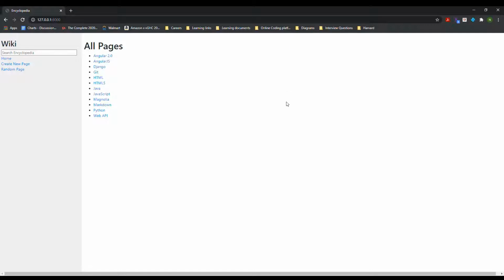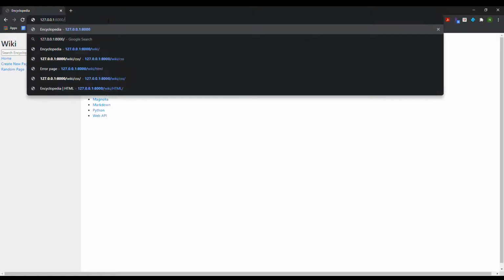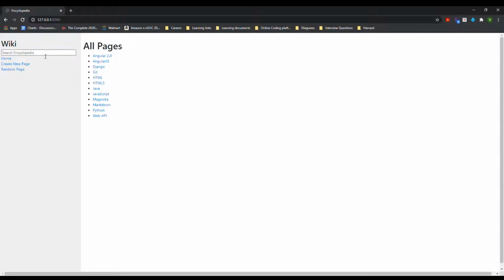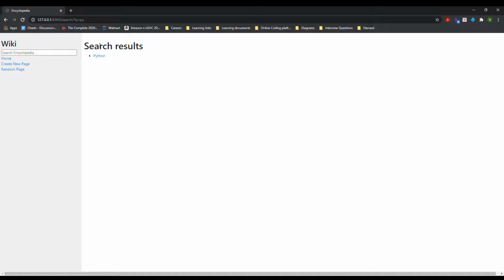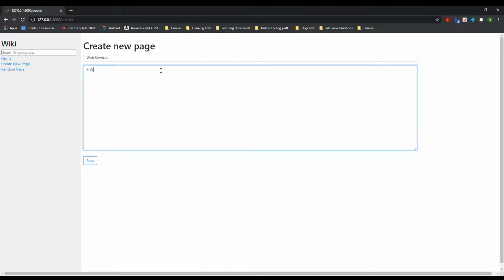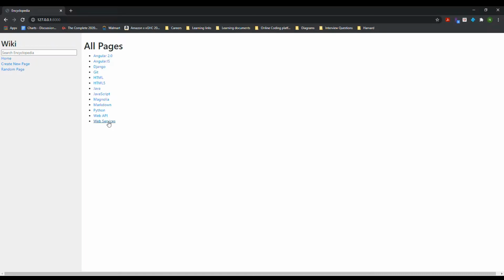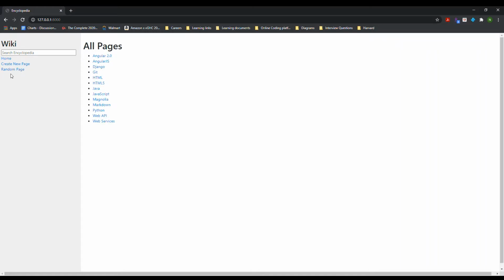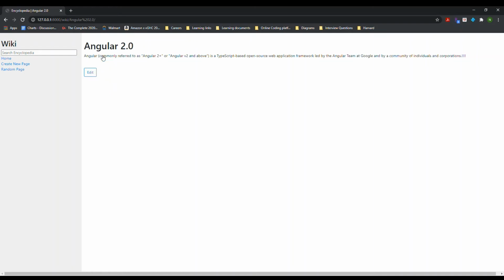CS50 Web - Project 1 - Wiki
CS50w 2020 project 1:Wiki.
This is the project 1 for the revised course.

Timestamps:
00:00 Intro
00:25 Index page
00:38 Entry page
01:14 Search
02:00 New Page
02:14 Markdown to HTML
02:53 Edit page
03:19 Random Page